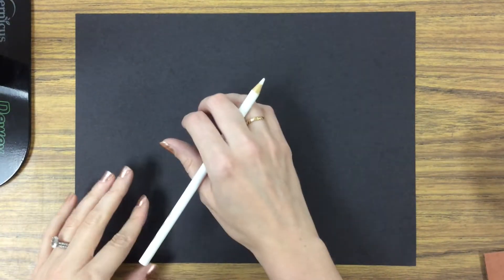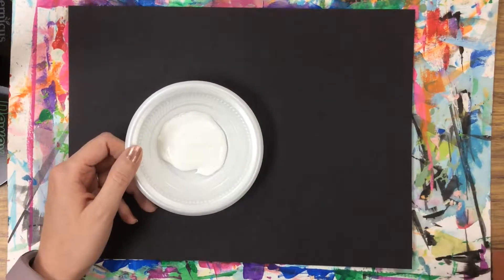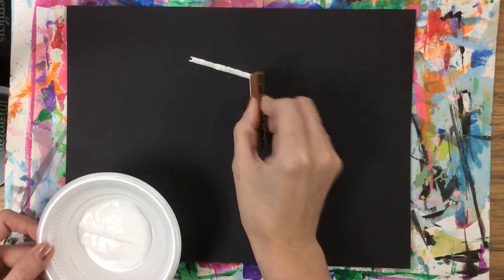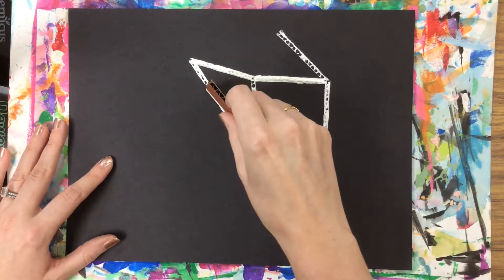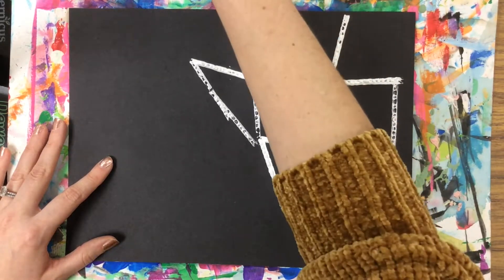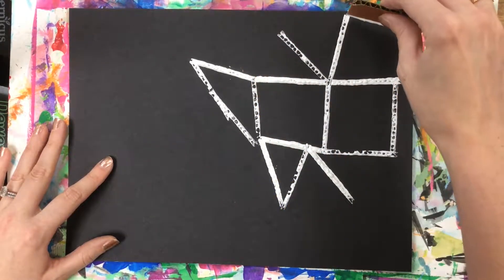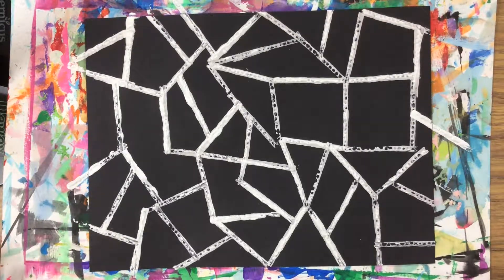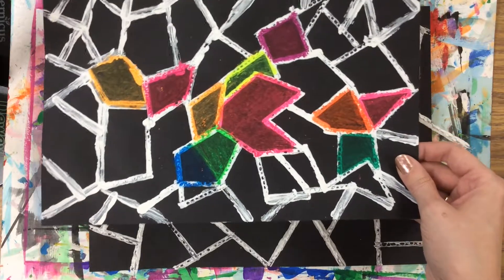Kindergarten - Geometric Printmaking Pt. 1